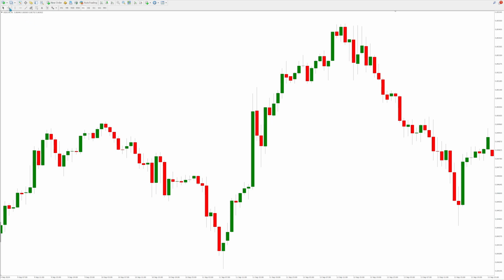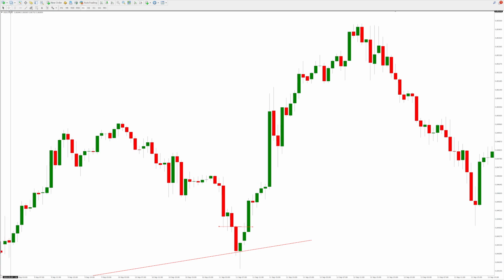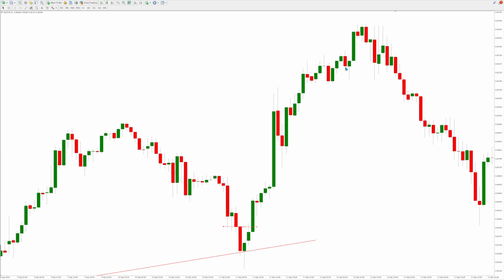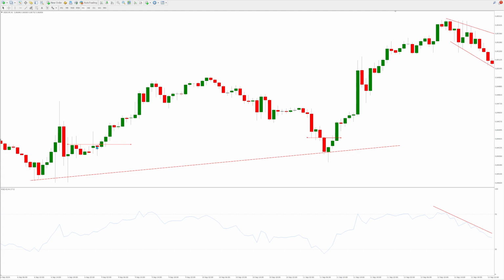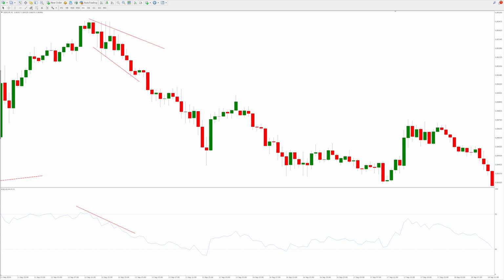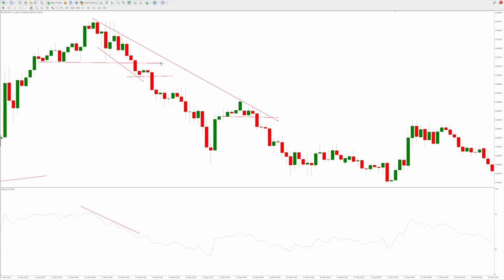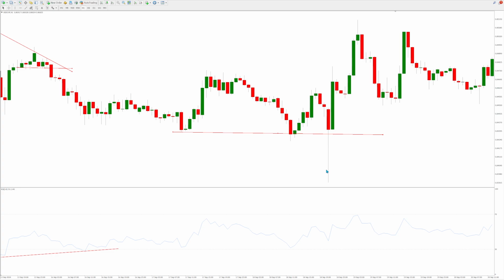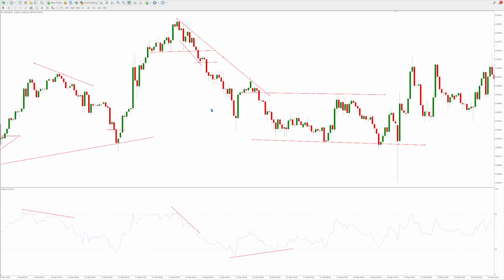You Won’t Believe What the Kicking Candlestick Pattern Can Predict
In the world of candlestick analysis, the Kicking candlestick pattern stands out as one of the strongest reversal signals, indicating a major shift in market sentiment. This pattern, known for its dramatic change in direction, forms when there is a sharp transition in price movement, often due to a significant shift in buying or selling pressure. Understanding the Kicking candlestick pattern can give traders the insight needed to anticipate potential reversals and adjust their trading strategies accordingly. In this video, we break down everything you need to know about this powerful pattern and how to spot it on your charts.

The Kicking candlestick pattern is a two-candle formation. The first candle opens with a gap and moves strongly in one direction, while the second candle opens at a gap in the opposite direction and moves forcefully, reversing the trend. This formation can appear in both bullish and bearish scenarios and is particularly useful for identifying the beginning of a strong new trend. We’ll explain how to interpret the Kicking pattern’s structure and the significance behind its unique gaps, which signal a powerful shift in market control from one side to the other.

In this video, we’ll walk through several examples of the Kicking candlestick pattern, exploring how to confirm this reversal with additional indicators like volume, moving averages, and trend lines. You’ll also learn how to set up your charts to spot the Kicking pattern early, giving you an edge in market timing. And, to enhance your trading approach, we’ll share tips on managing risk and avoiding common pitfalls when using this pattern as part of your trading strategy.

Your support helps us bring you the best content in forex and technical analysis. Feel free to drop a comment with your questions or thoughts on the Kicking candlestick pattern—we’d love to hear from you!